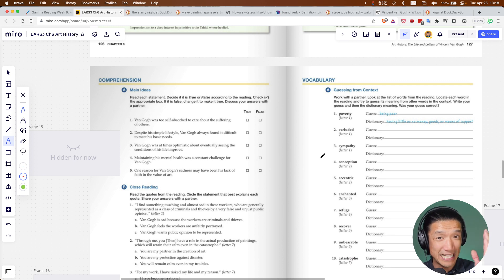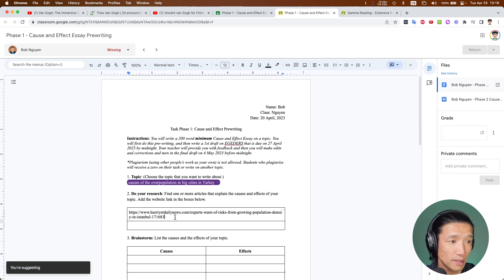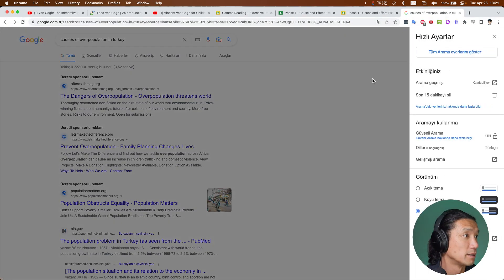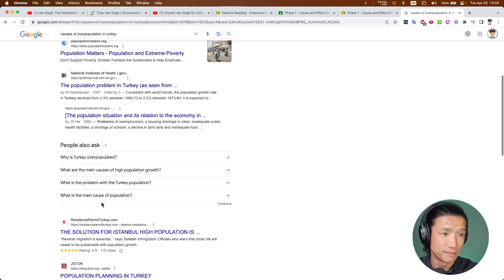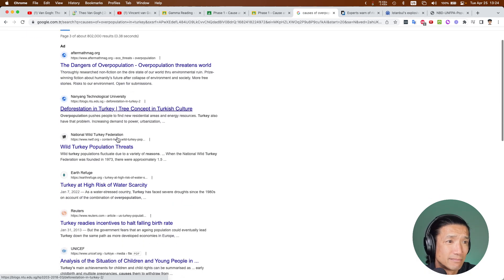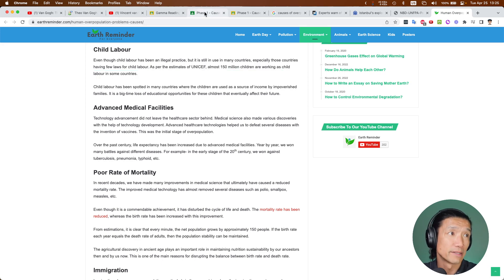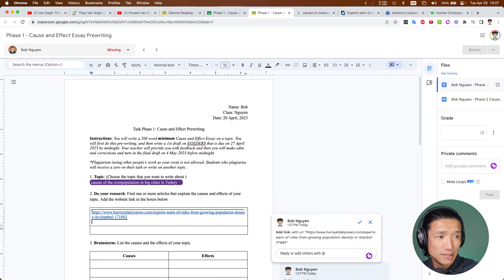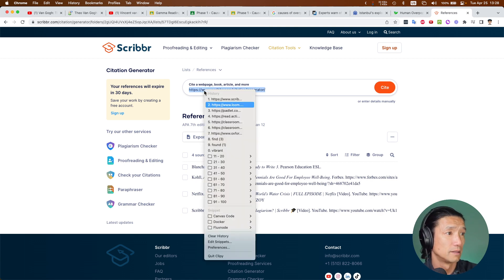Gamma Writing Cause and Effect Essay Citations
25 April 2023
How to use Scribbr Citation Generator to add citations for your quoted or paraphrased evidence.

Good luck.